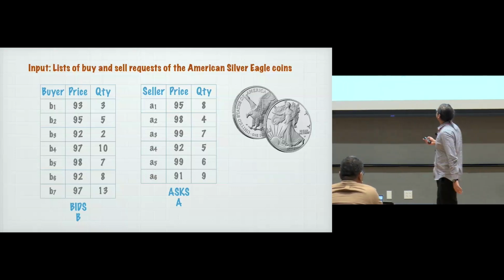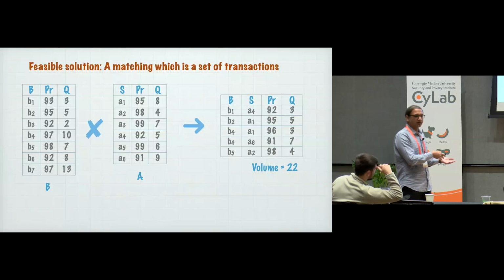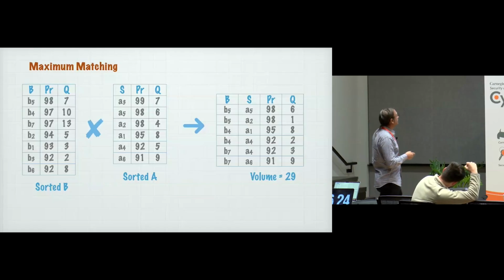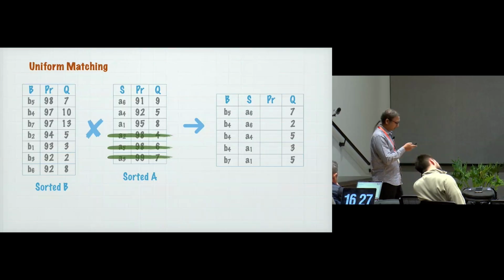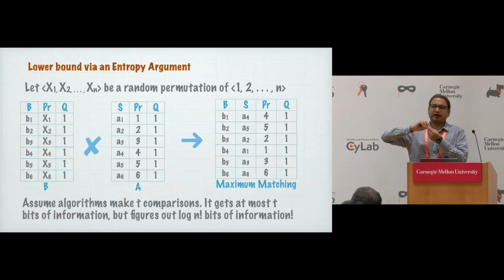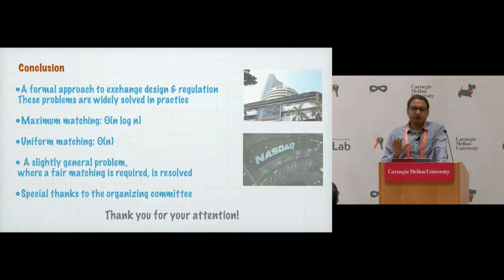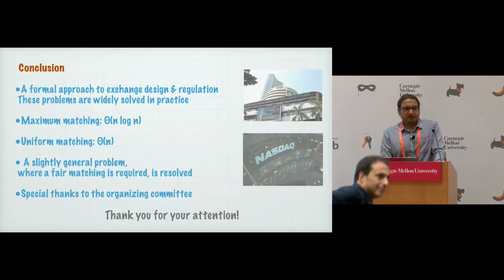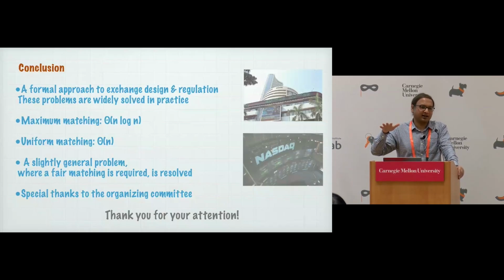Mohit Garg - The Exchange Problem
From the Seventh International Conference on Advances in Financial Technologies (AFT 2025). Mohit Garg of the Indian Institute of Science discusses the algorithmic complexity of the problems arising from matching buy and sell requests in exchanges.

Originally recorded at Carnegie Mellon University on October 9th, 2025.